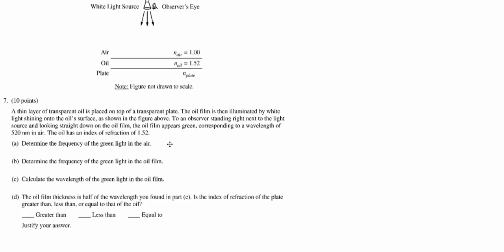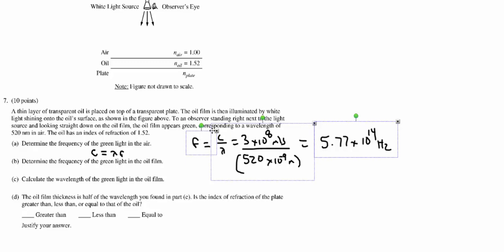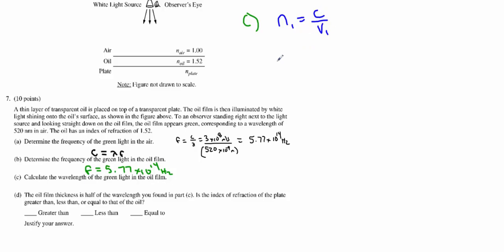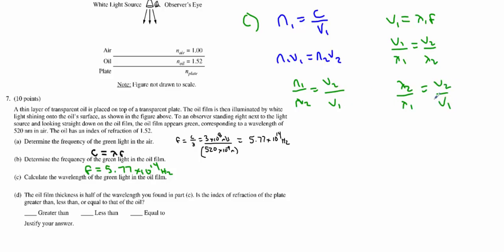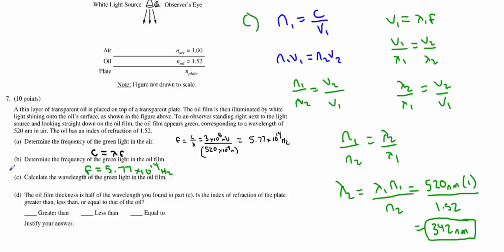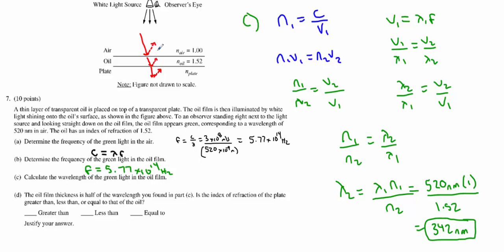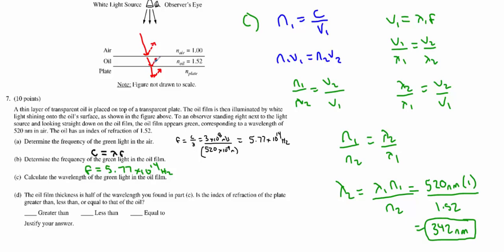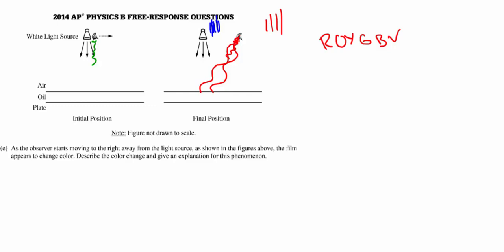AP Physics B 2014 Question 7 - Thin Film Interference